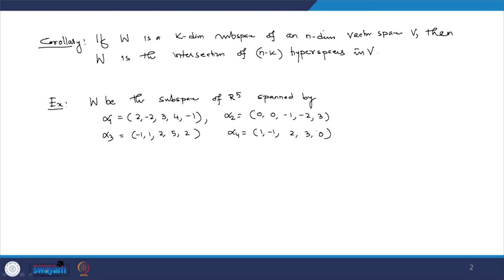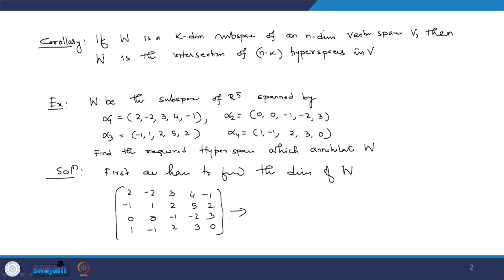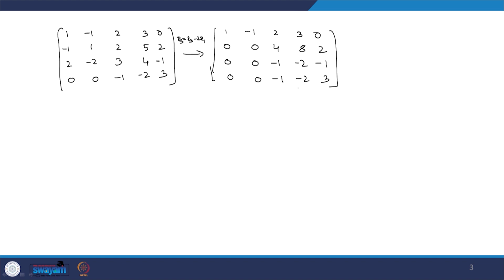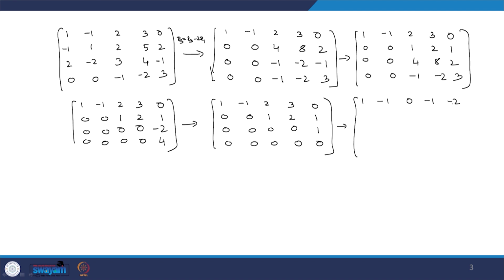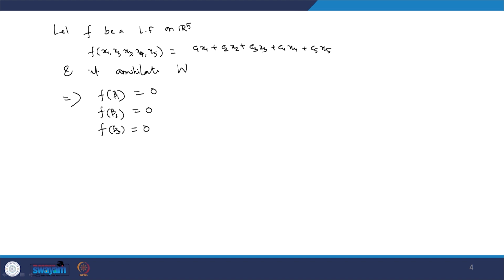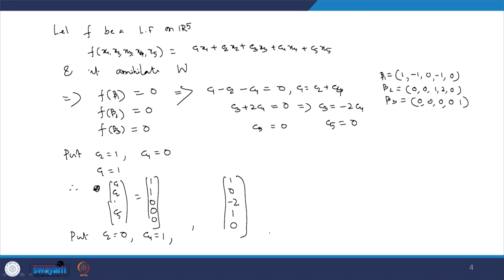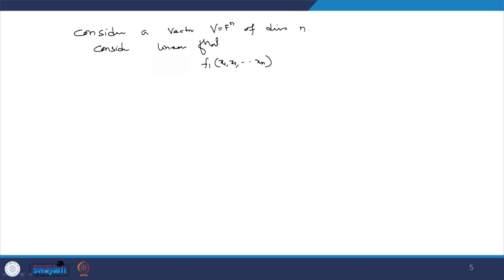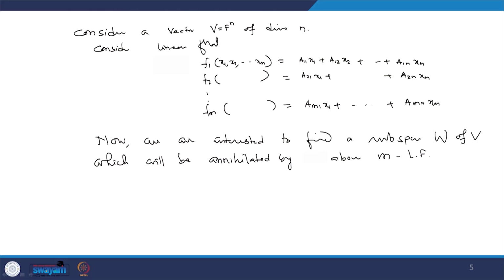Lecture 20| Linear Functional-III| Prof. Premananda Bera| IIT Roorkee| NPTEL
This lecture discusses an example and theorem related to hyperspace and annihilator.